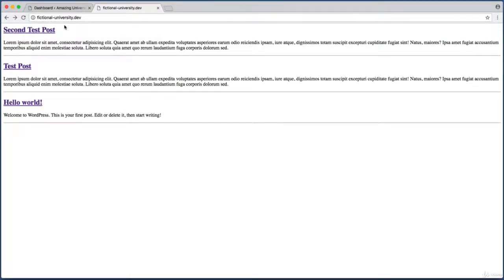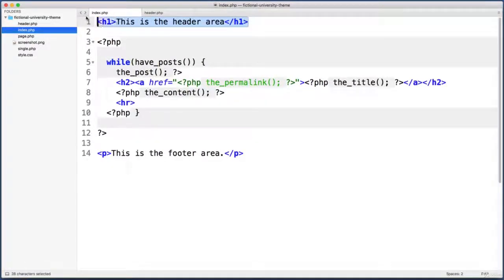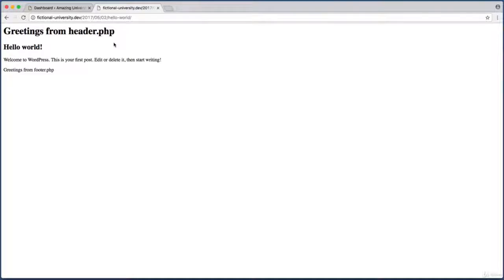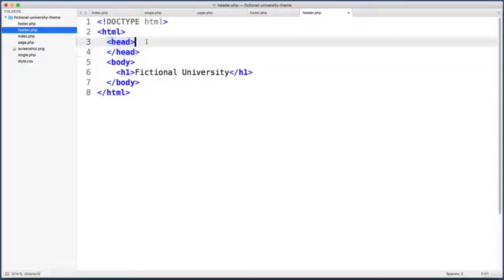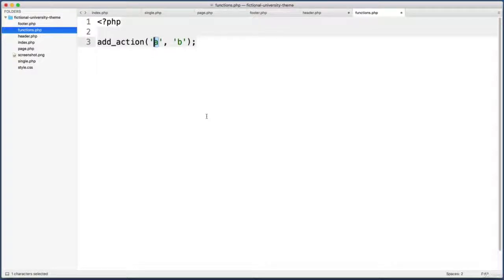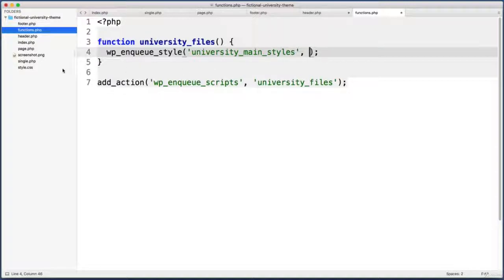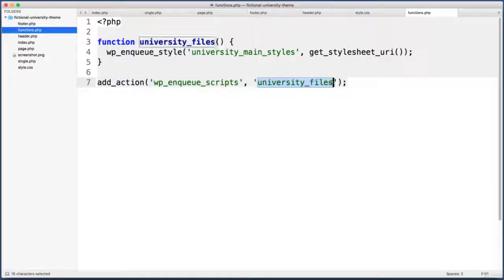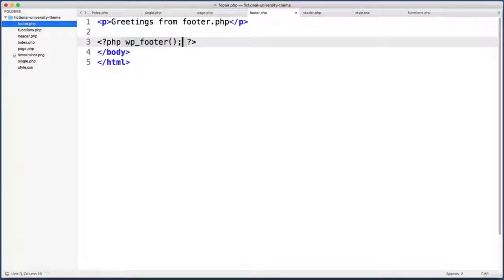010 Header Footer